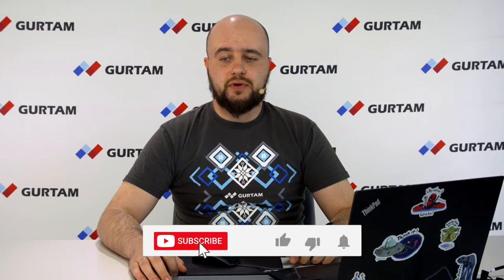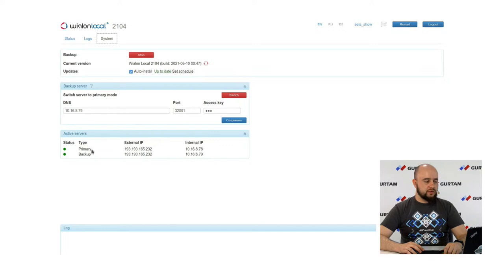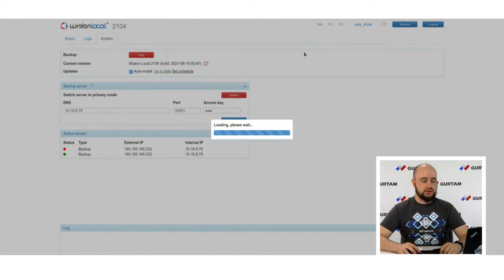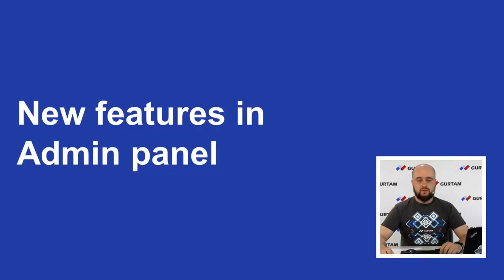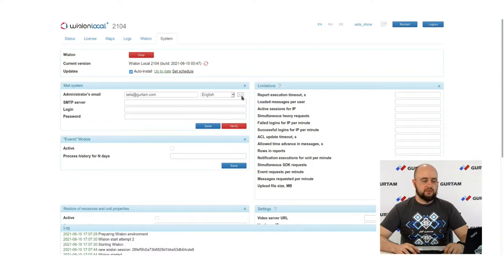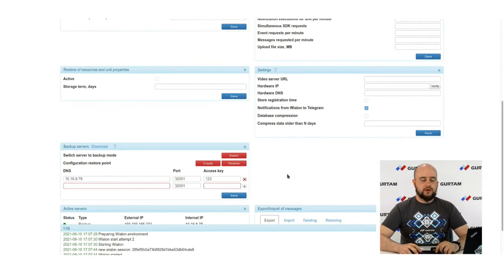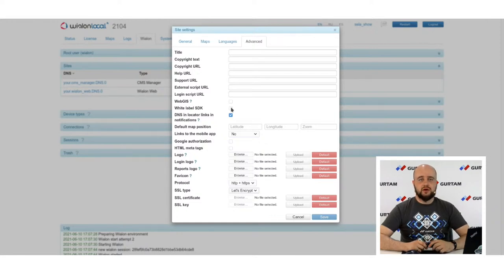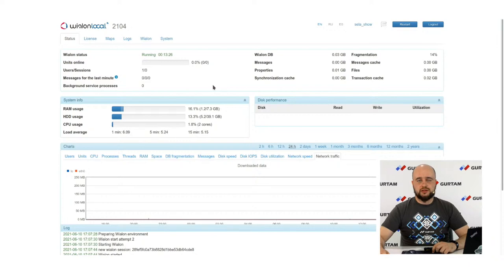[Live] Wialon webinars. The highlights of Wialon Local 2104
The webinar is dedicated to the latest Wialon Local 2104 version, its new features, and the ways of how businesses can benefit from it. We invite experienced and new users of Wialon Local: the event is going to be useful for both.

Host:
Sergey Lapin, Wialon Local Expert, Gurtam